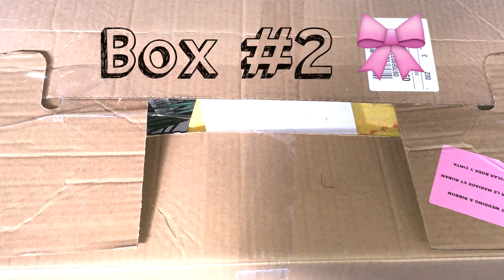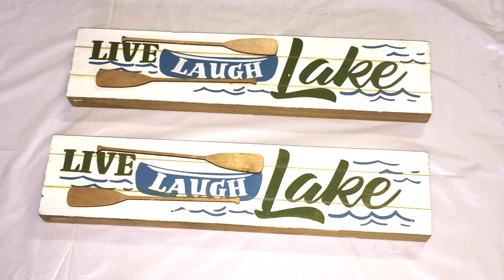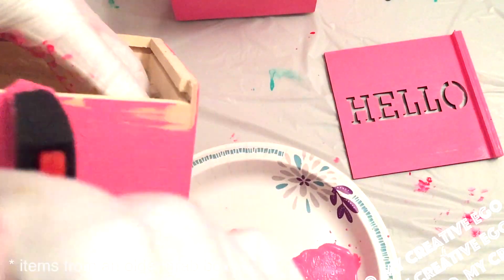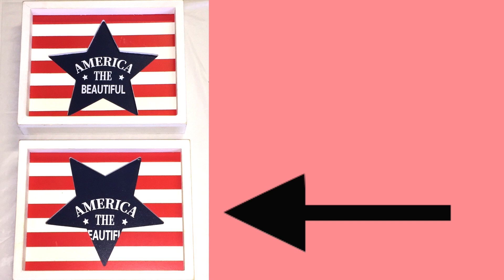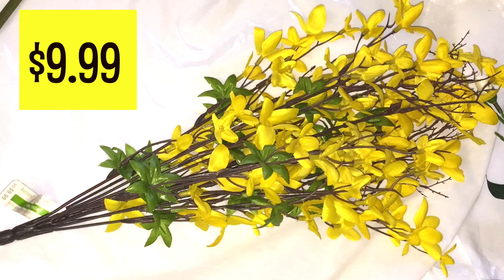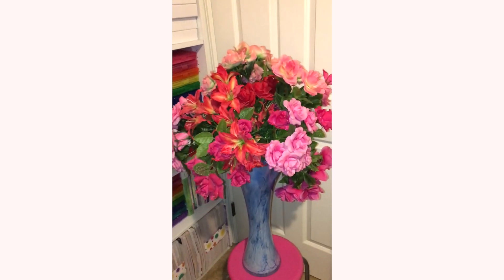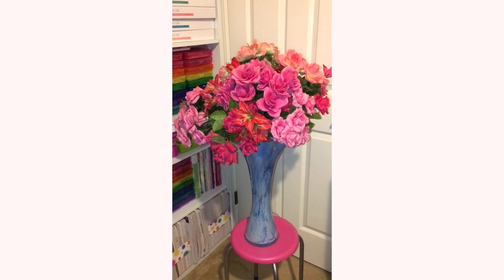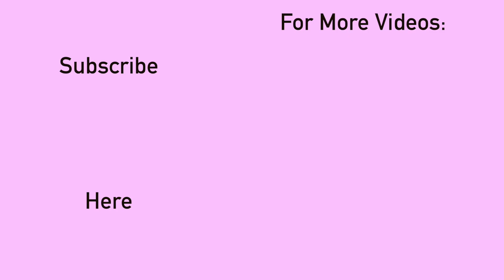Michaels Grab Bags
Michaels Grab Bag Shorts 🧐...short...short video of what's inside grab box #2